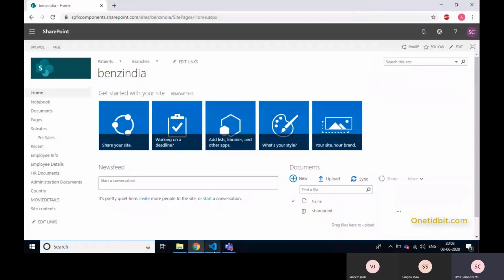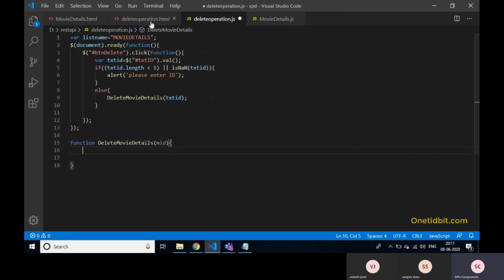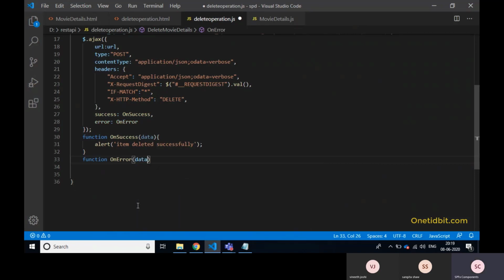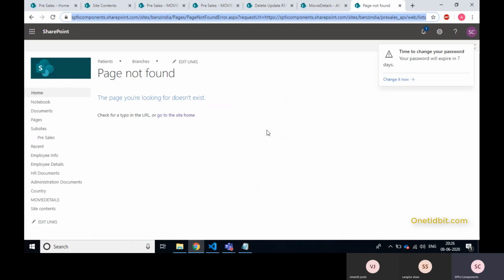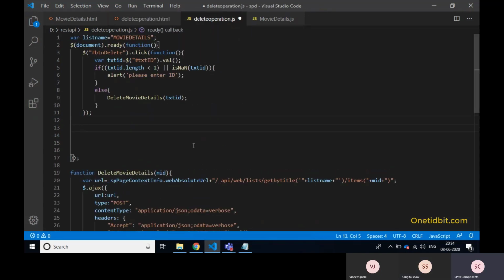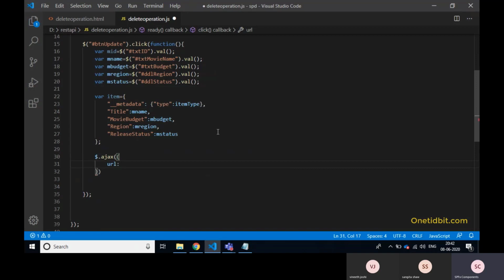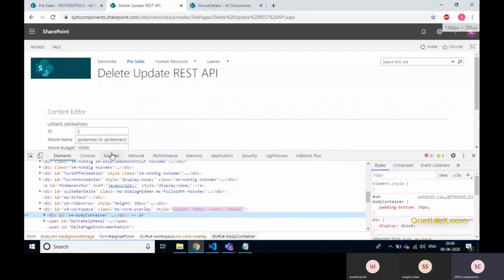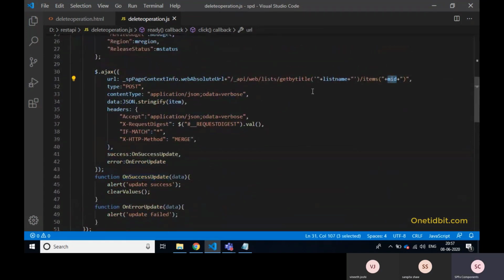Update and Delete operations on a list item using REST API in SharePoint Online